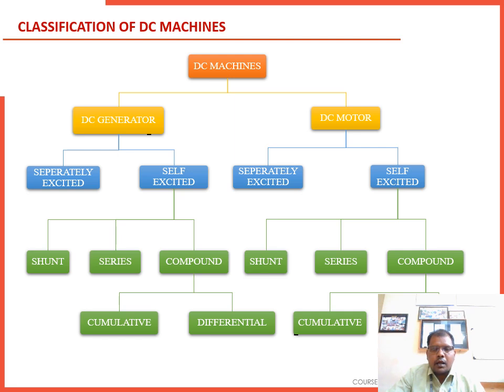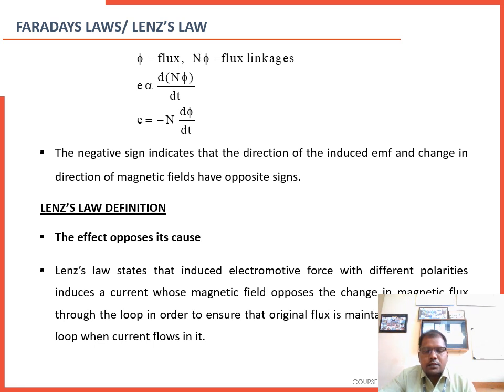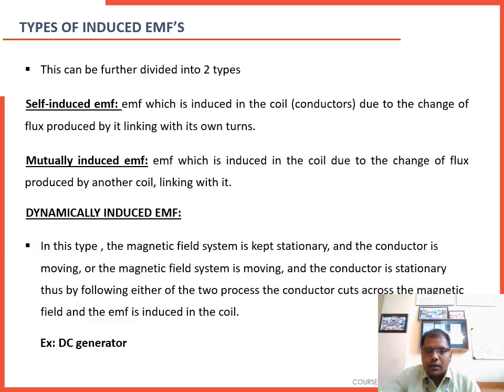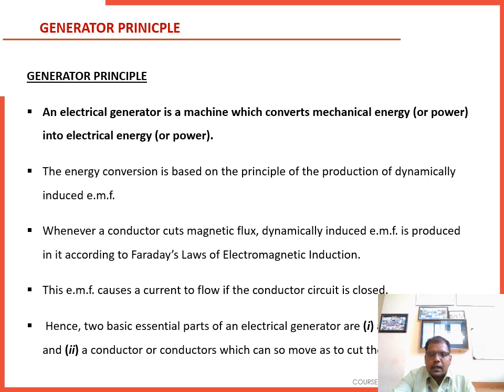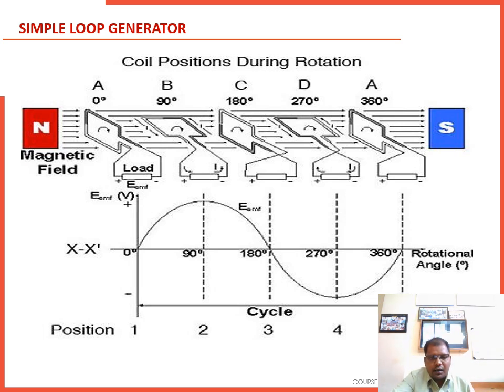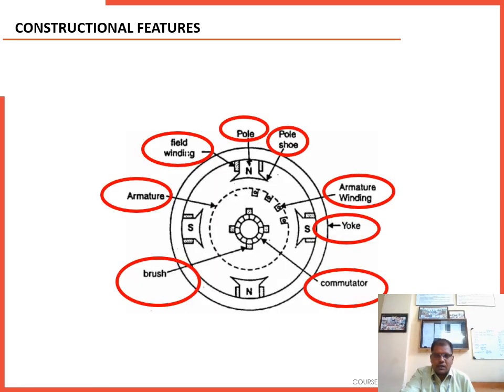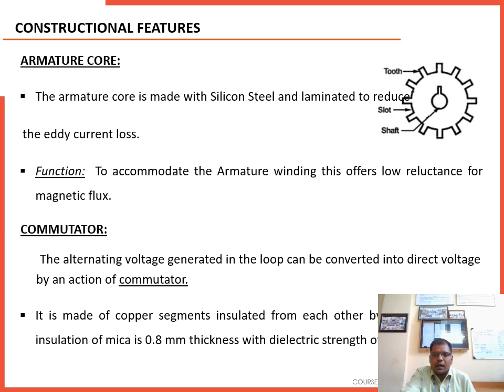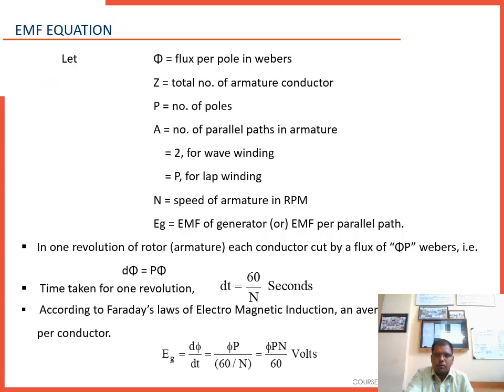Dc Generators By Dr. K Guna Prasad